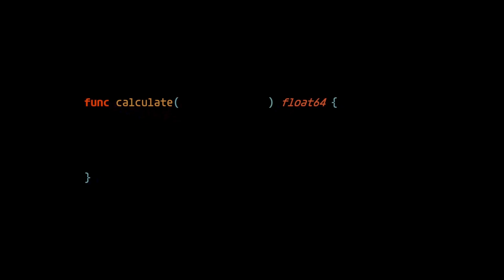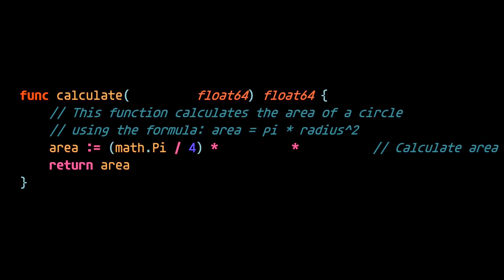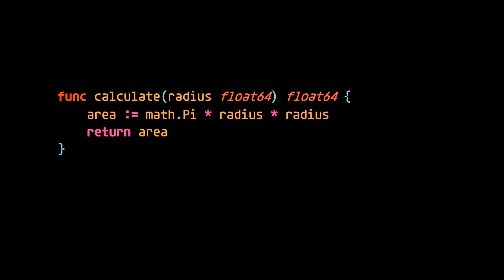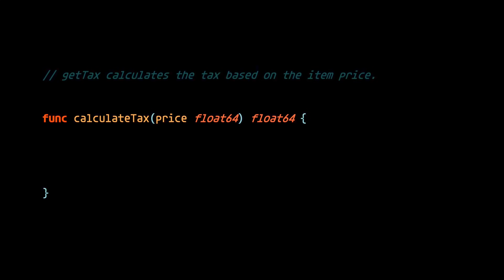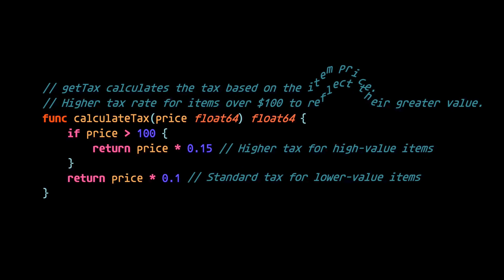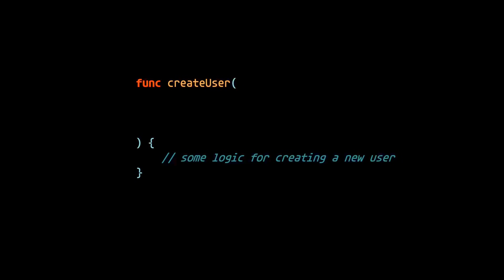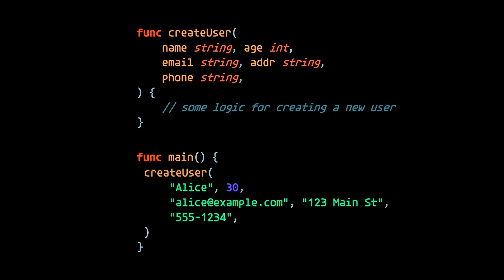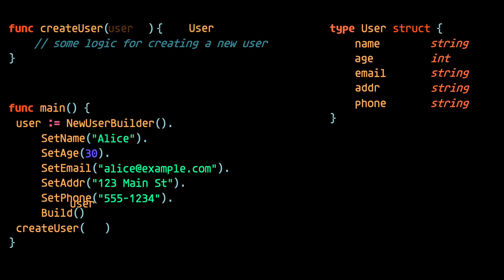3 More Laws of Writing Readable Code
Is your code readable? Or is it difficult to understand? Following these three laws will help you to become the guy that every Engineer wants to be on the same team with because code reviews become so easy!

Thank you for being part of the community! ❤️